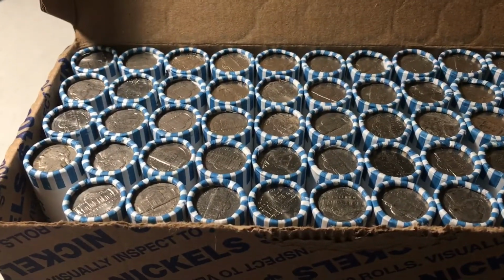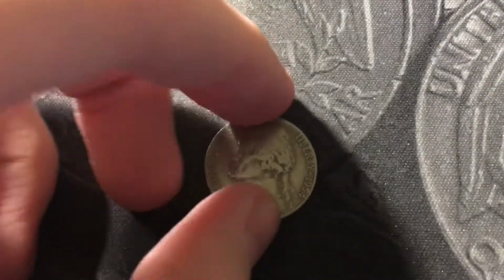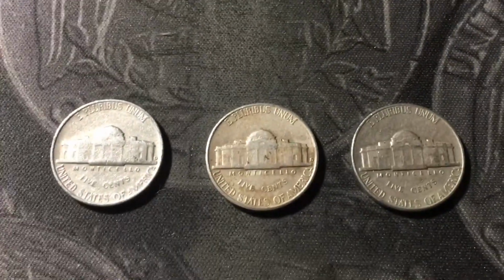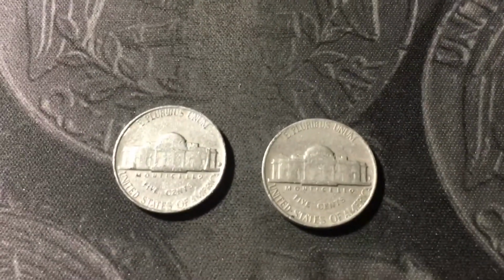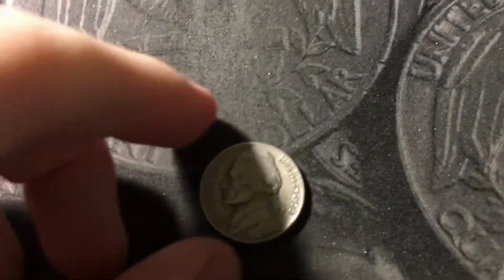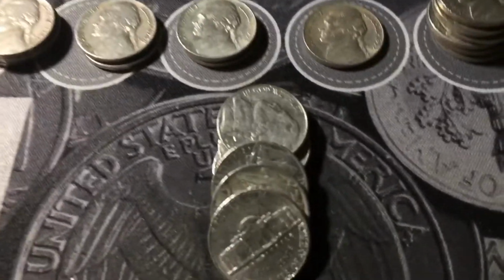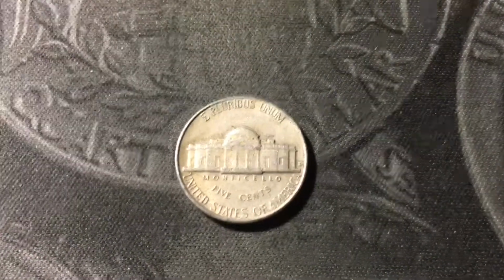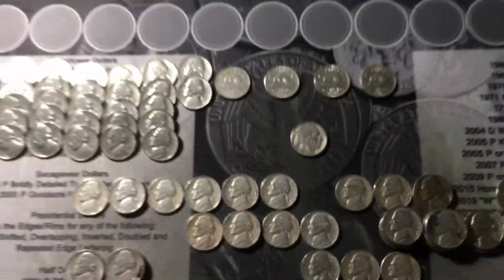Nickel Boxes #35-36 - Buffalo and Many Older Nickels